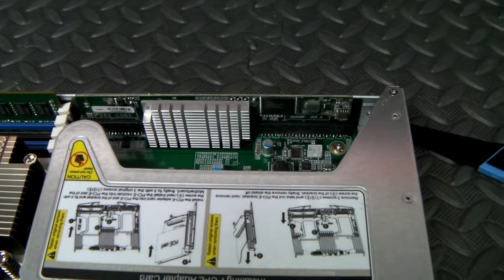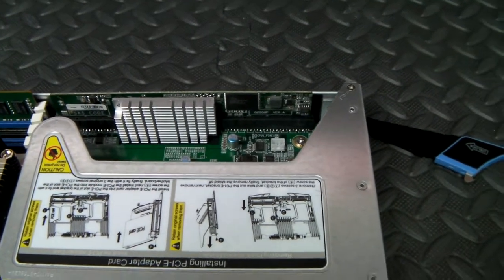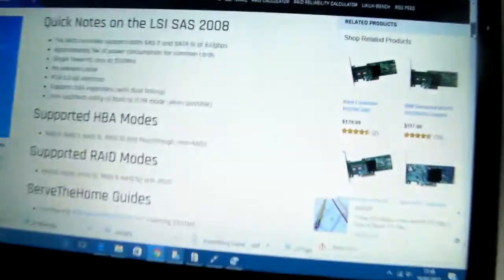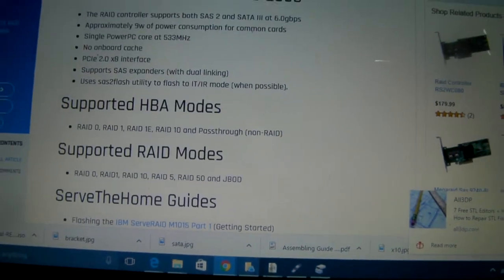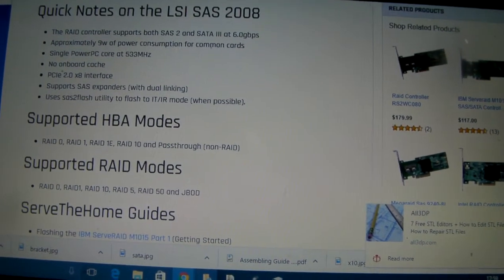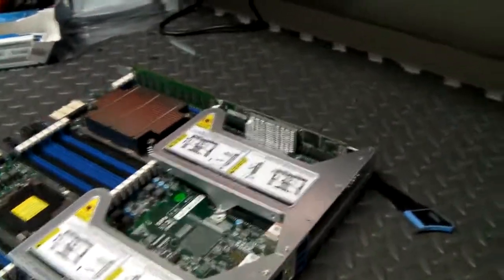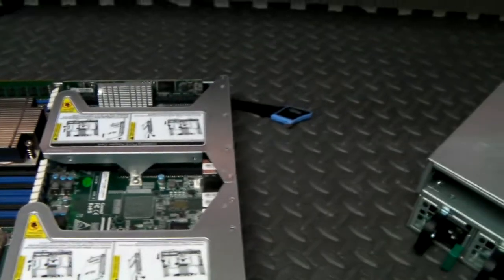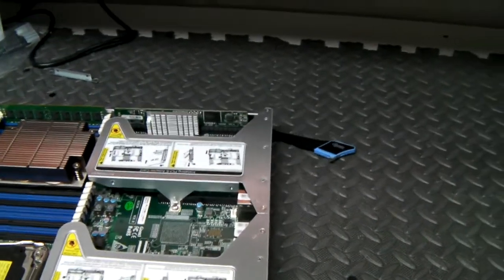Xeon E5 Server barebone EasyStore 2u 16 Hotswap -X-Case UK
Our Easy Store Server Systems can be up and running in 5 -10 mins.
This version has 16 Hotswap Bays and uses LSI 2008. Supporting dual Xeon E5 2600 with 16 Dimm slots and Quad Lan